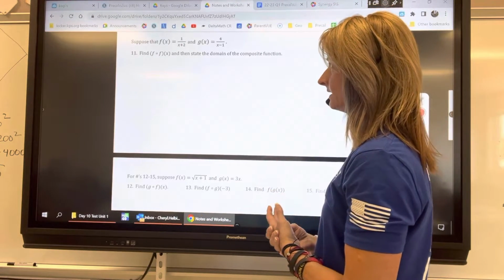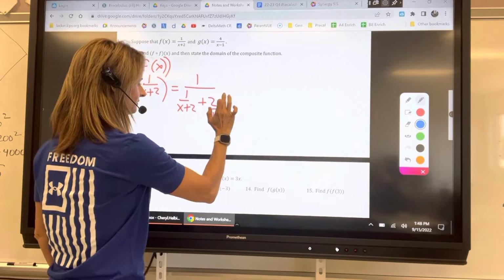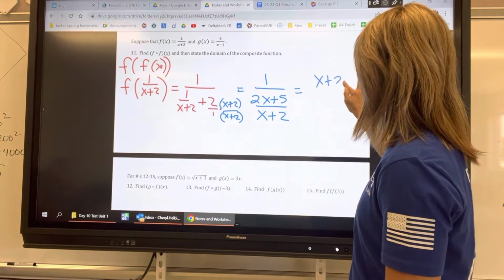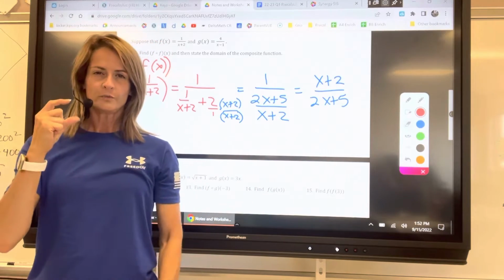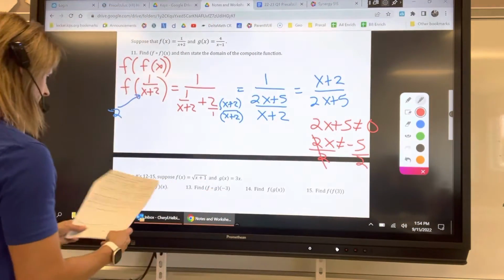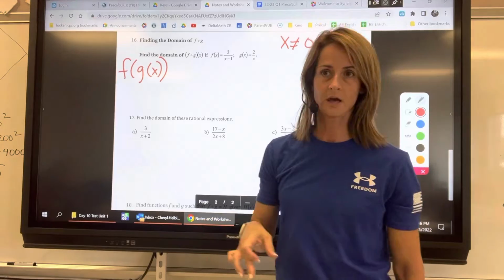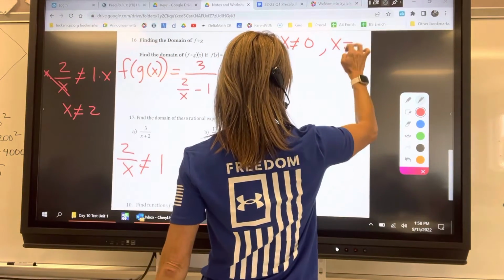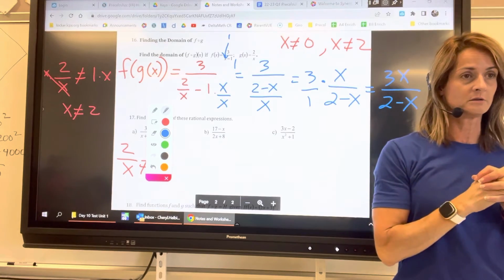Domain of a Composite Function (WS ATTACHED)